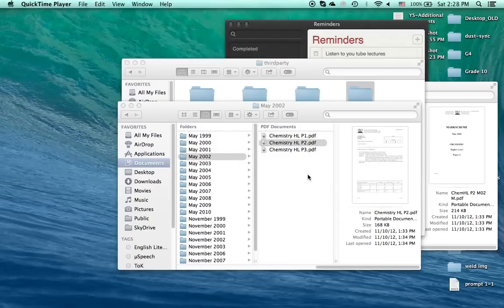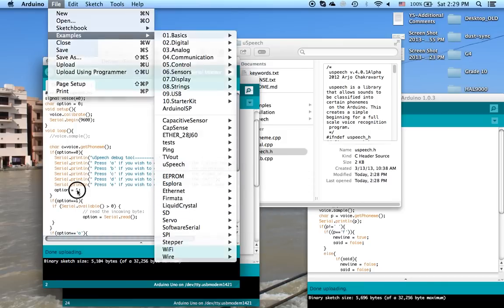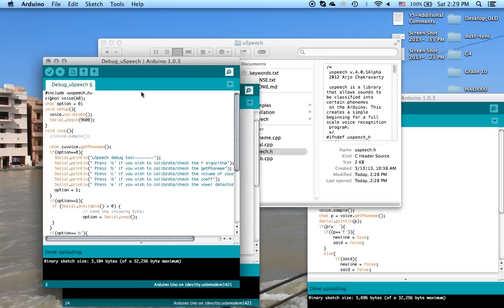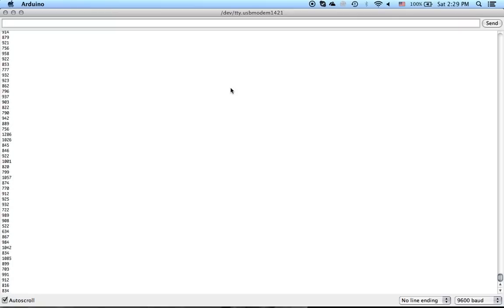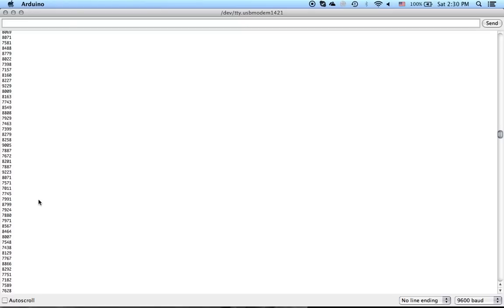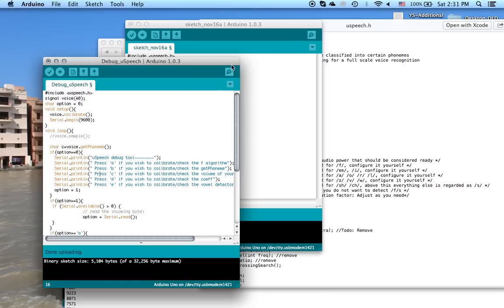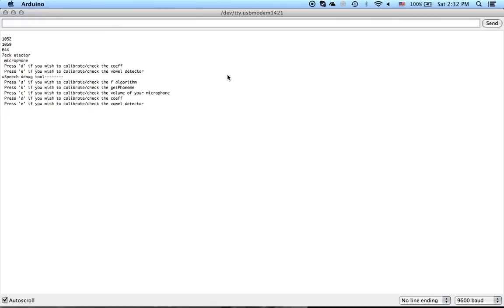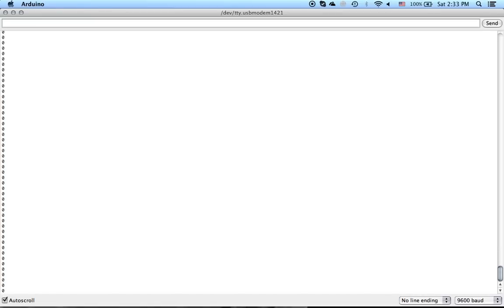µSpeech calibration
This video takes you through how to calibrate the µSpeech speech recognizer. It is the first in a series of videos which will guide you through setting up speech recognition using the uSpeech library.